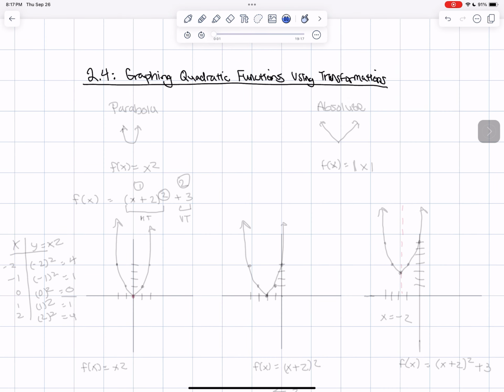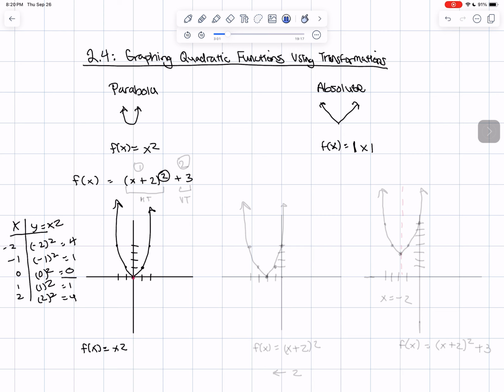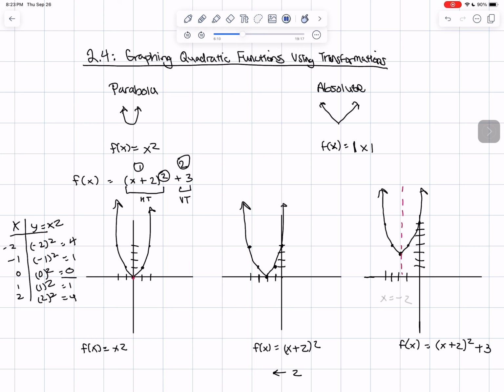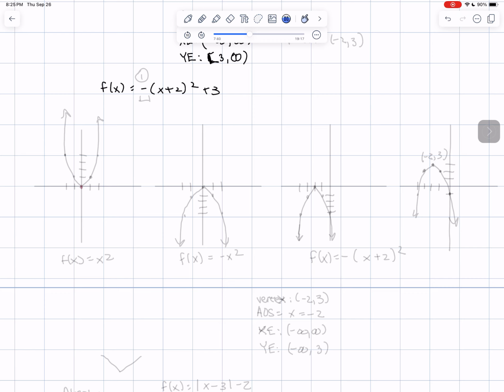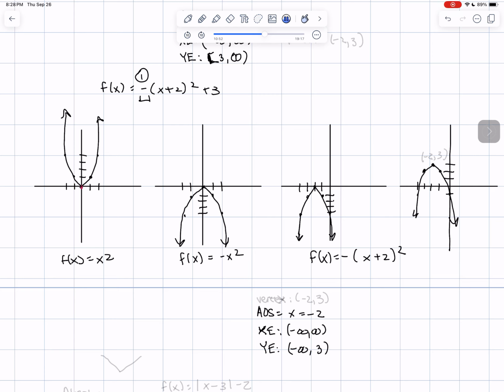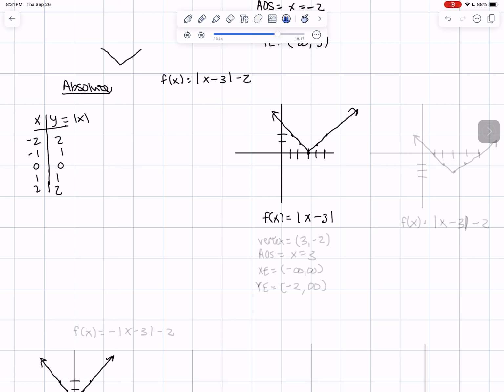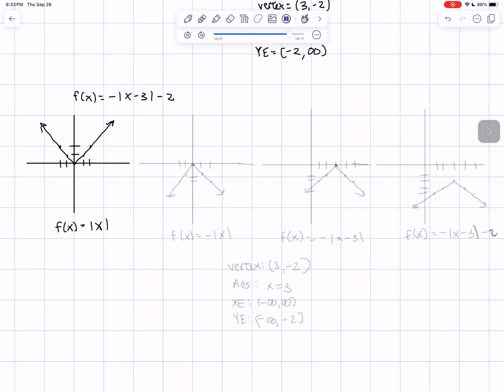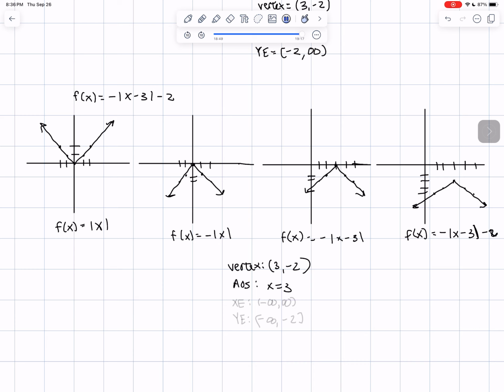Math 106: 2.4 Graphing Parabola and Absolute Graphs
Walkthrough of how to graph both parabola and absolute graph functions.